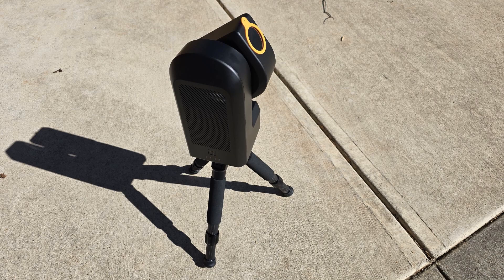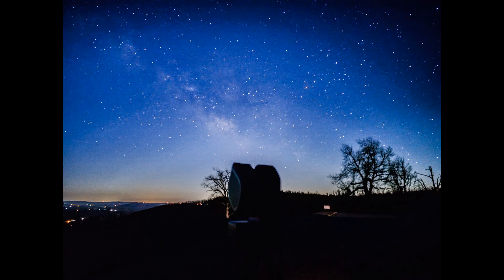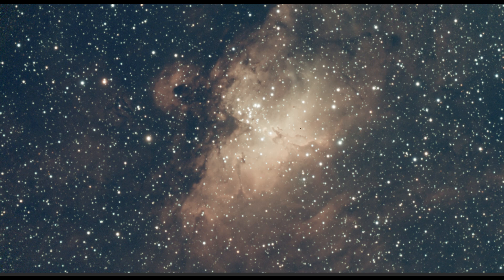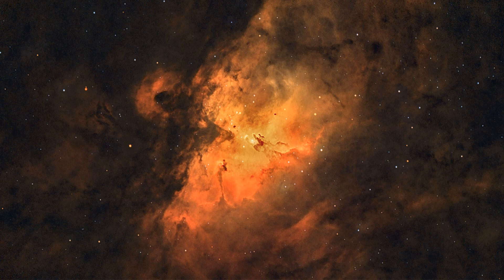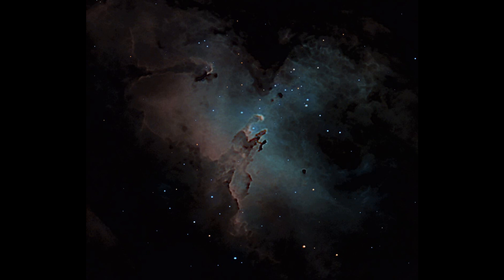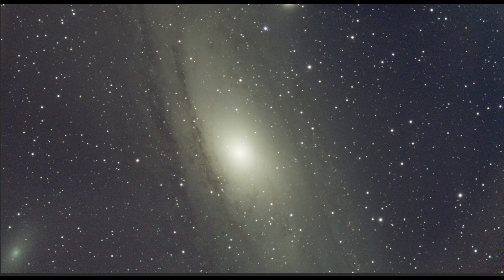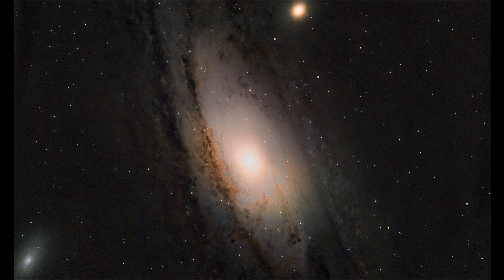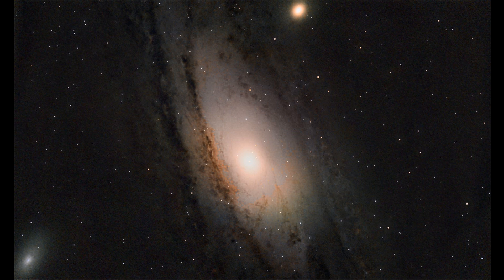Seestar S50 Imaging of M16 Eagle Nebula and M31 Andromeda Galaxy.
The Eagle Nebula and the Andromeda Galaxy as imaged by the Seestar S50 Smart Telescope.  Bortle 4 skies located in Southwest Virginia.